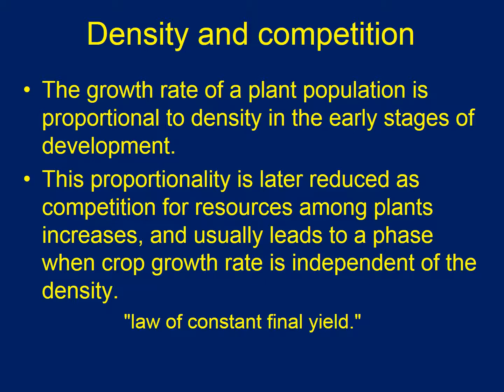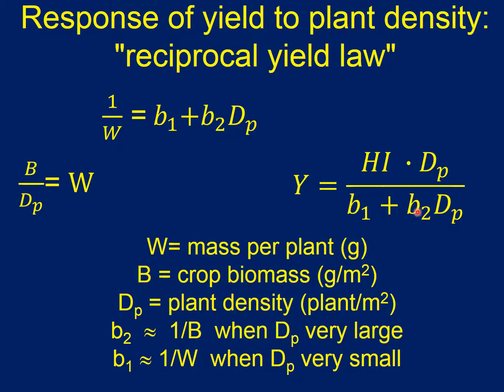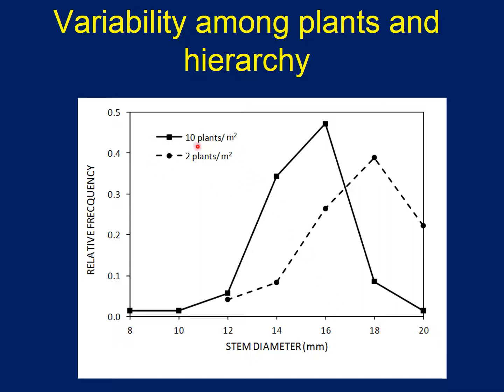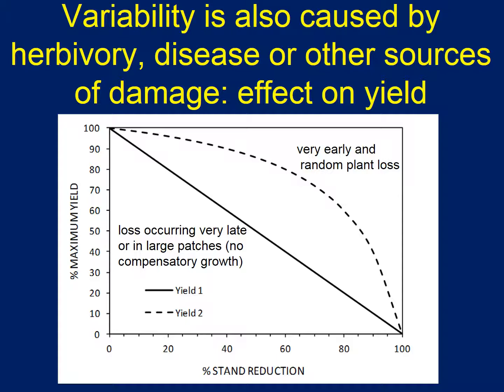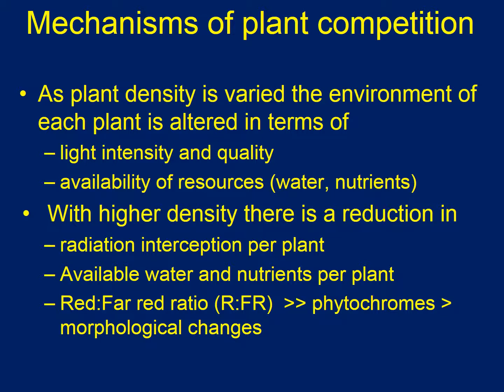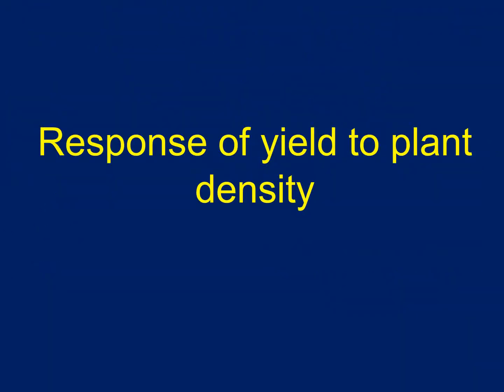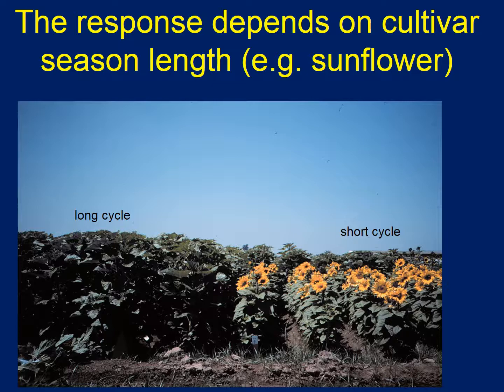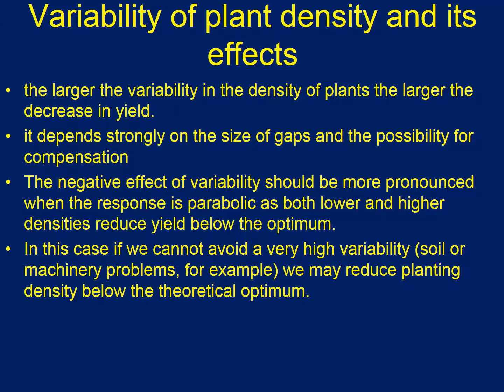Lecture Crop productivity and plant density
Lecture. Plant density and competition